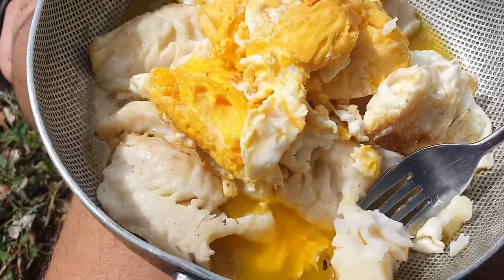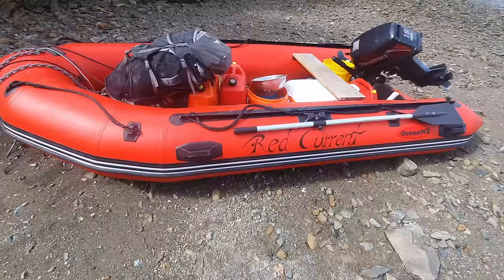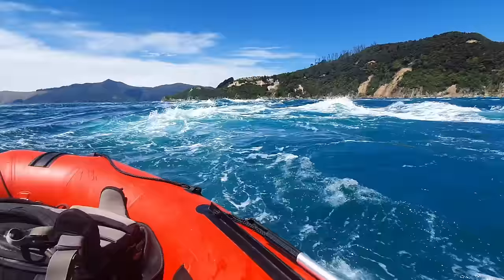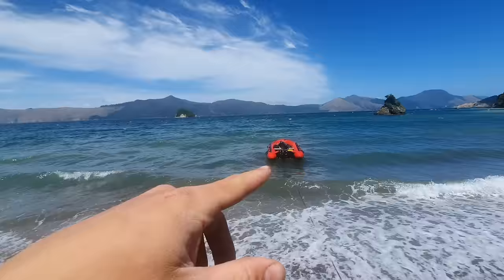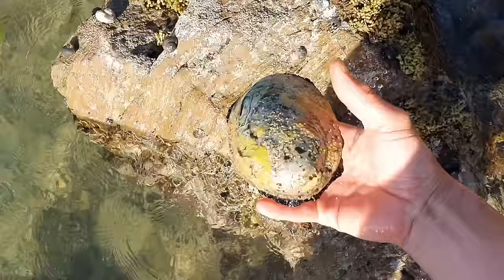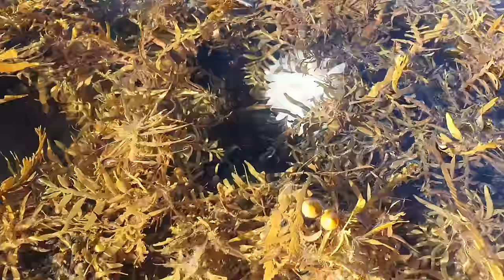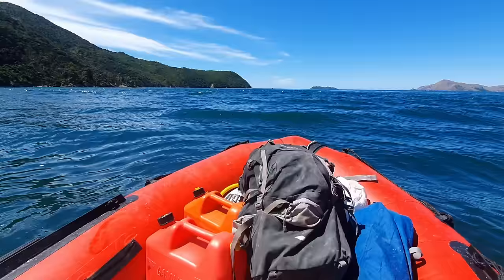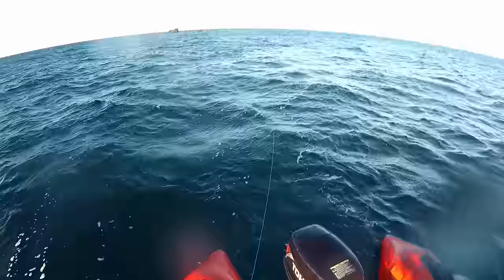D'Uville Island 8 Day Solo Circumnavigation | fishing and paua-ing Part 2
Part 2 of Tasmans circumnavigation of D'Urville Island in late Janurary 2024 sees him explore the southern end of D'Urville, then bashing his way to Forsyth Island, foraging some pauas and catching some tasty blue cod.